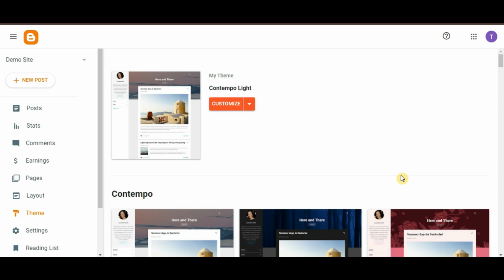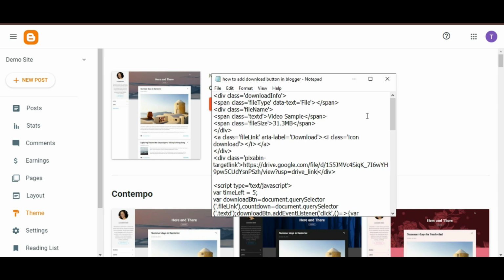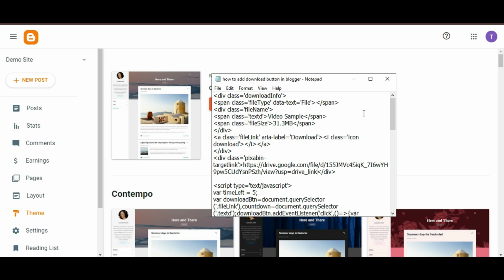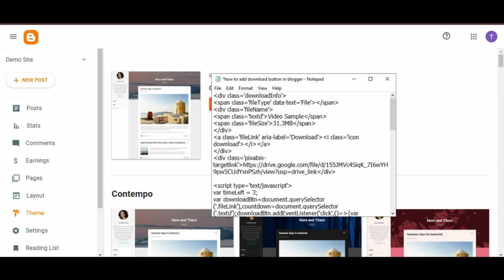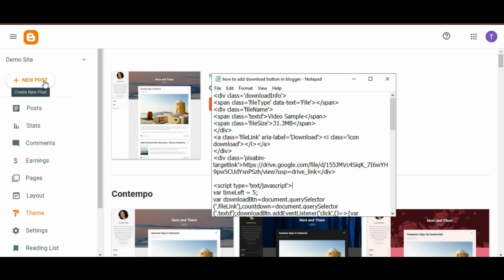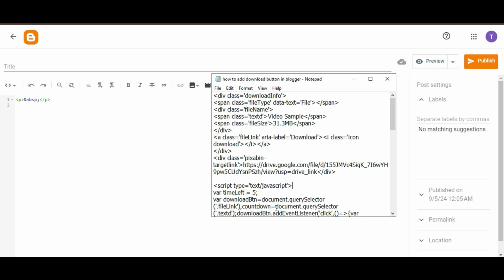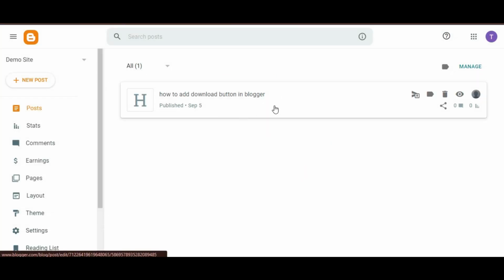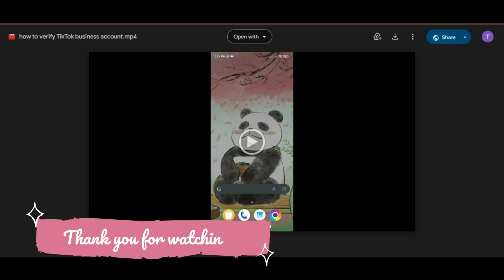How to Download Button in Blogger (Best Method)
Learn how to add a download button in Blogger with the best method in this easy tutorial. Customize your blog and make it user-friendly with this simple trick!